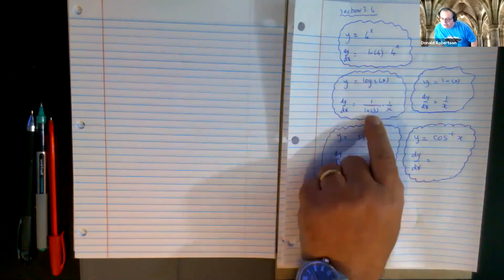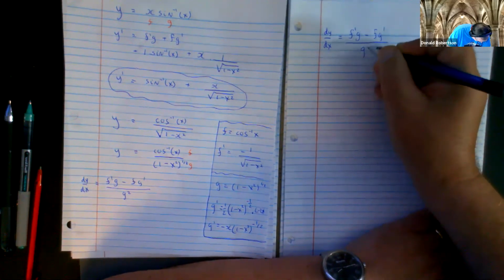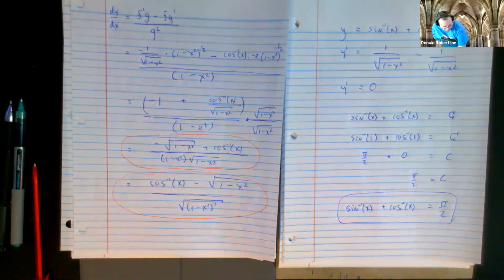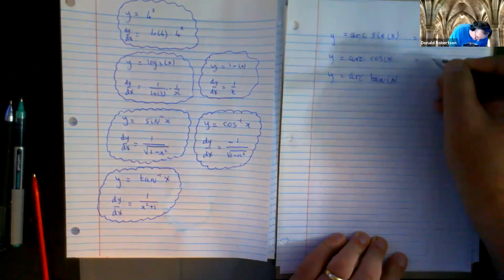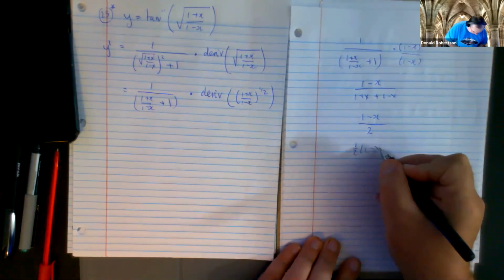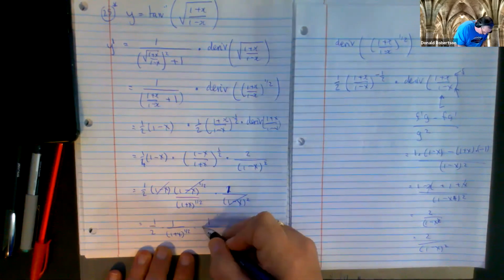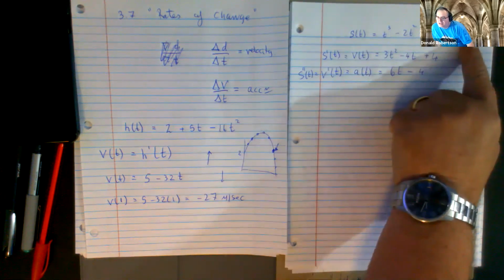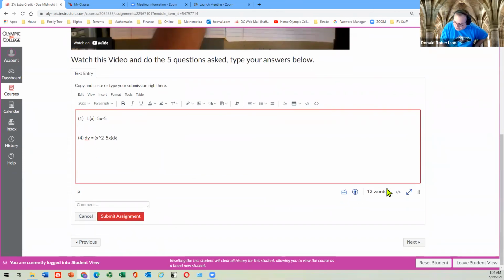Math 151 Lecture 33 Wed 19th May